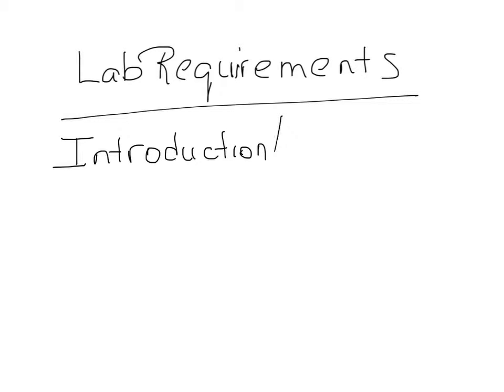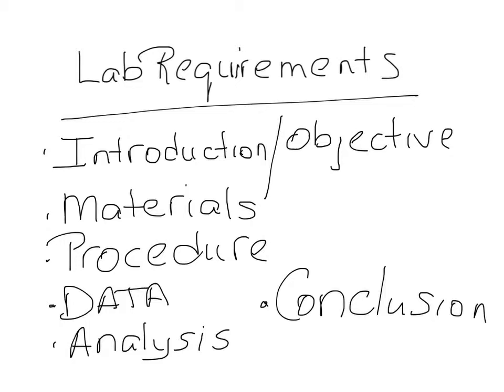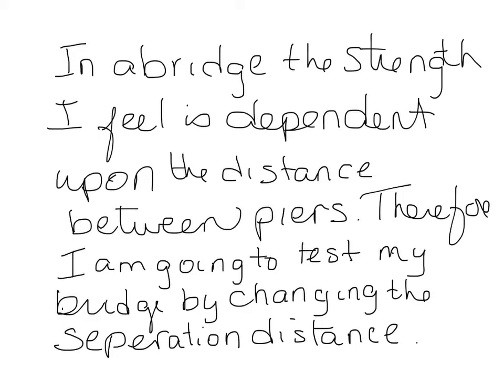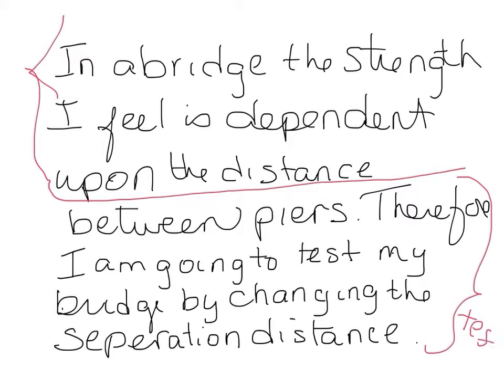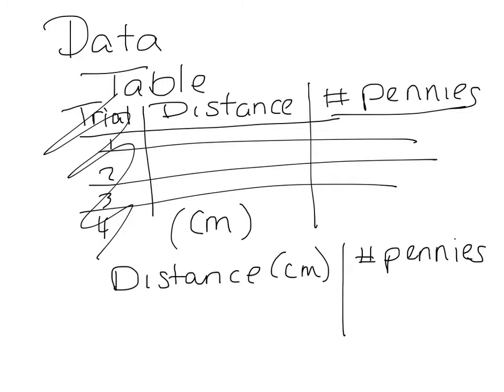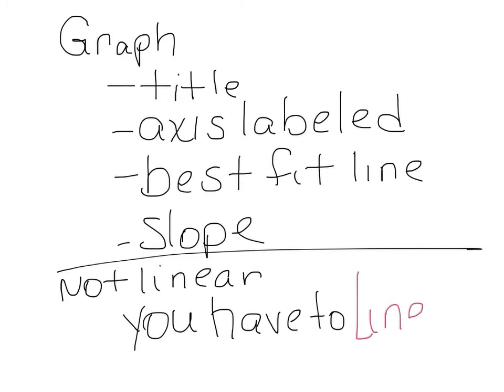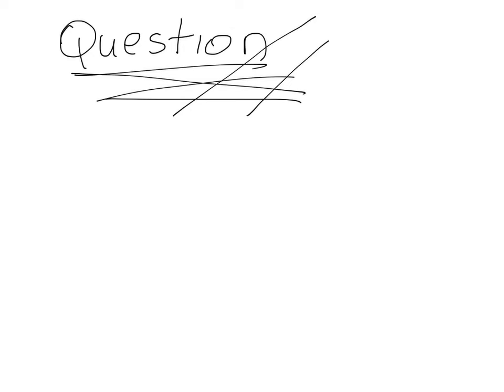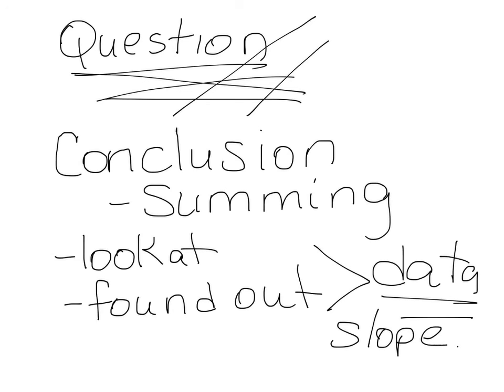Lab write requirements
These are the requirements for a lab write up.